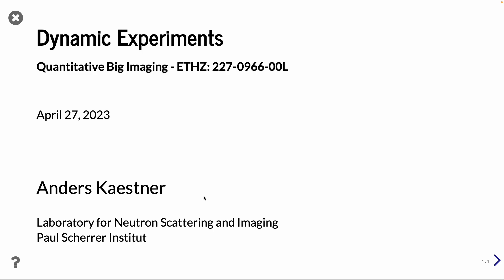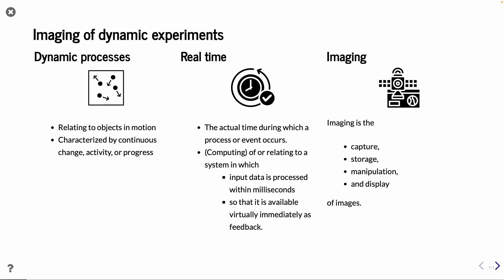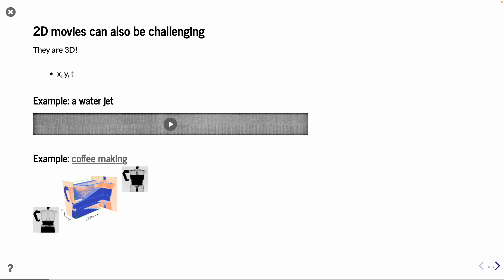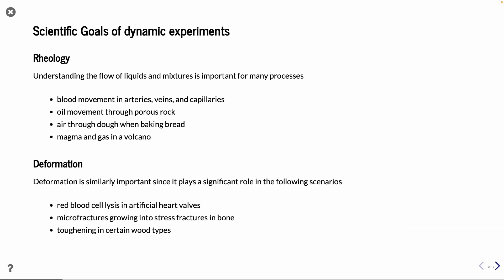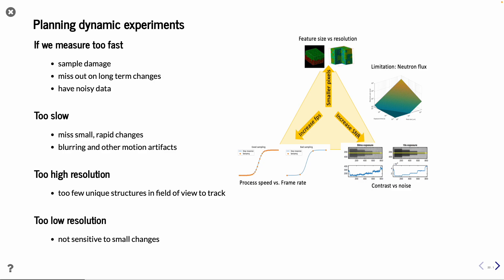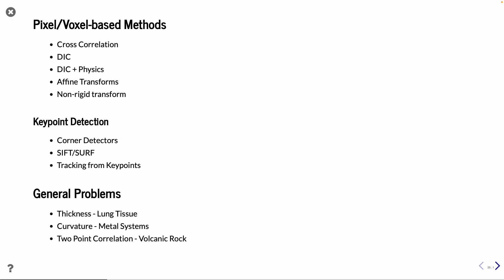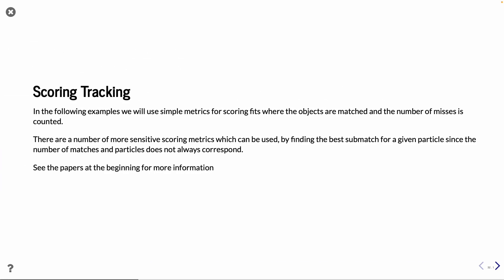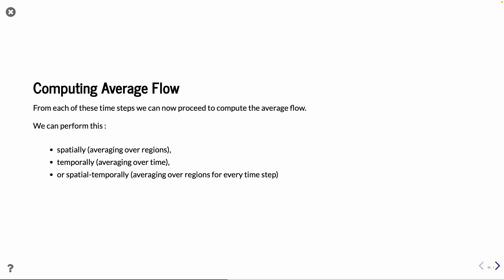QBI 2023 Lecture 9 - Part 1: Dynamic experiments